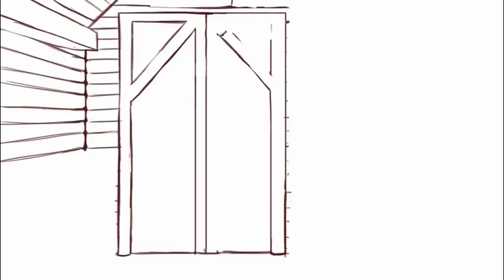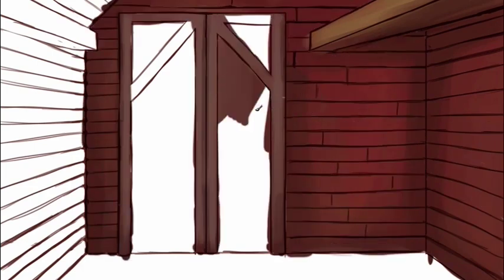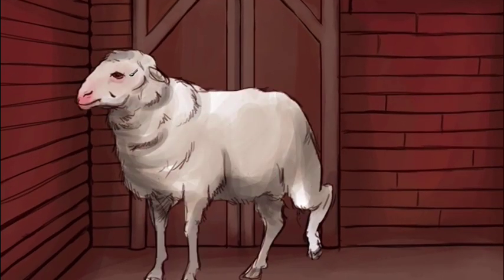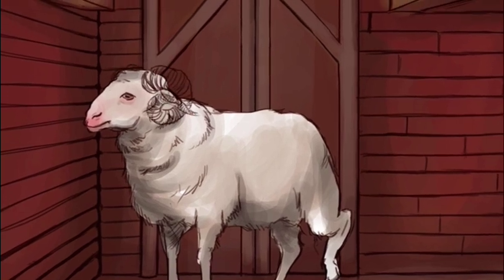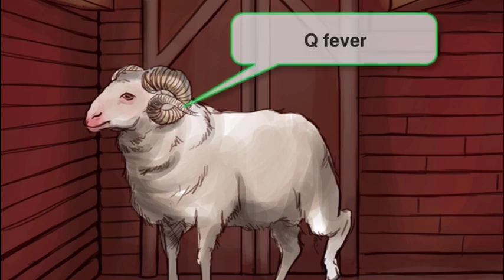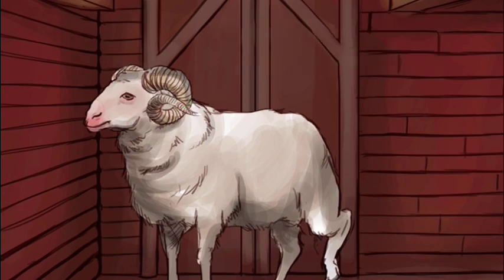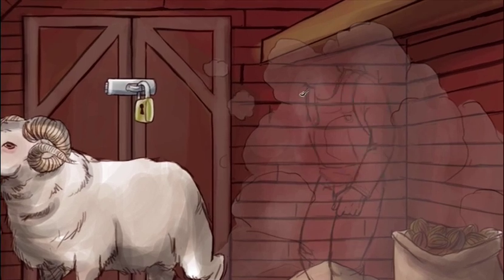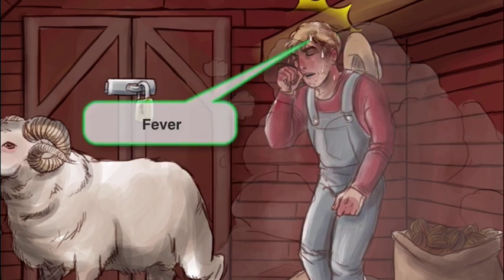٦ مارس، ٢٠٢٥